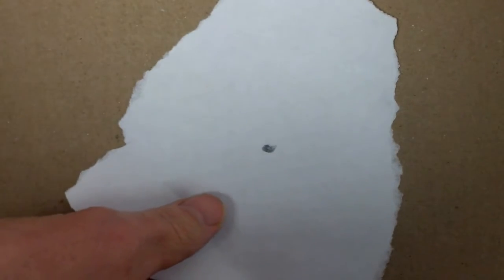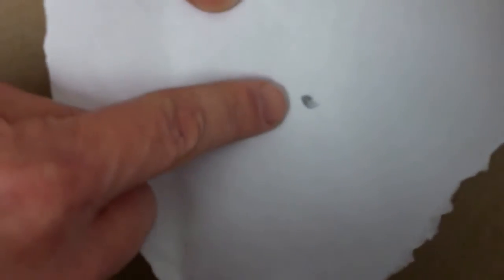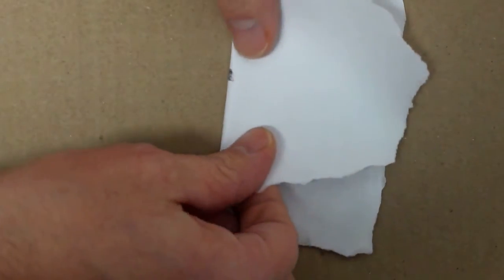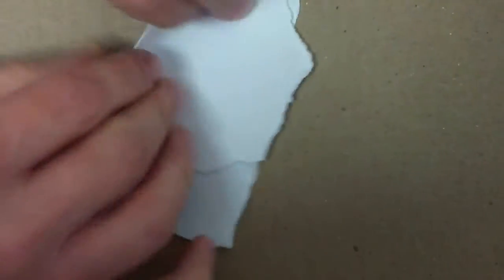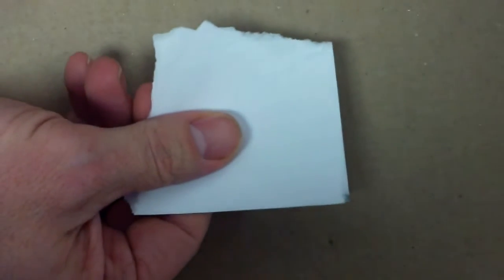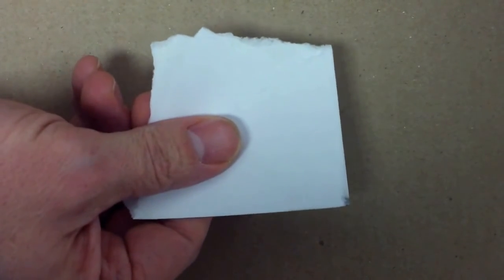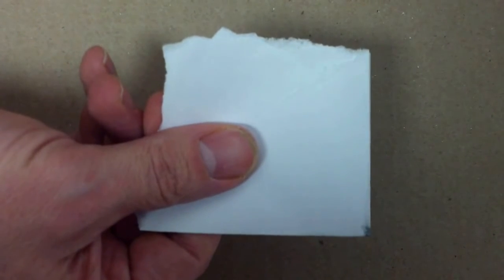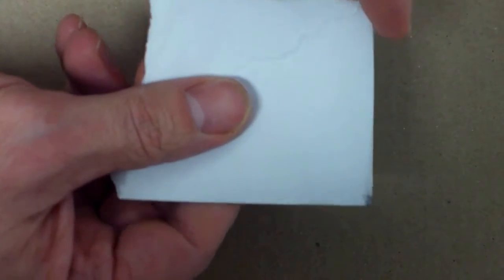Folding a right angle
A simple way of getting students to think more about the properties of a right angle by using scrap paper to fold a right angle.